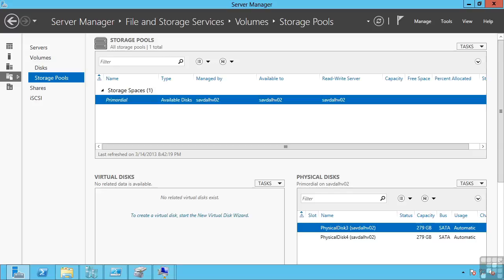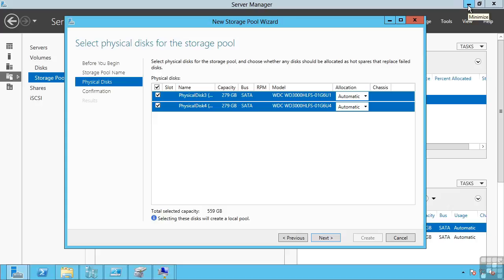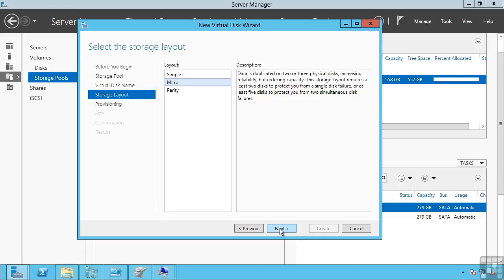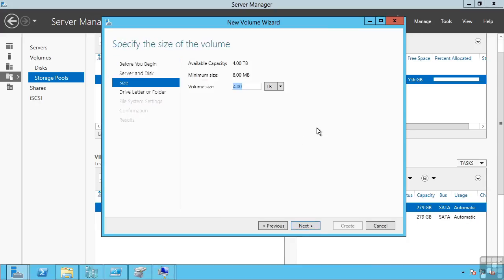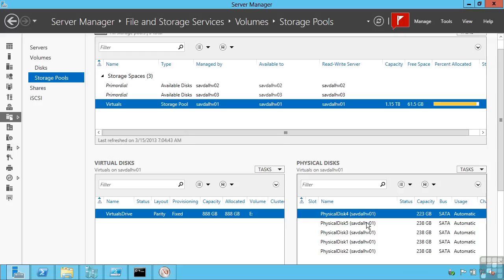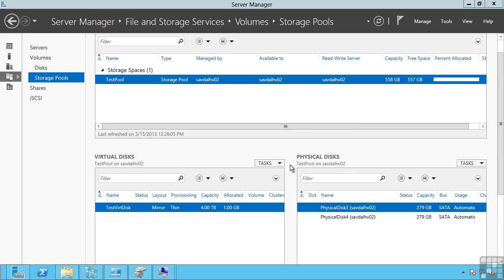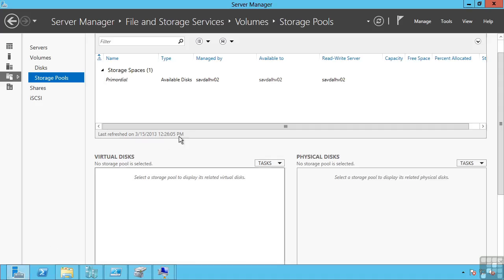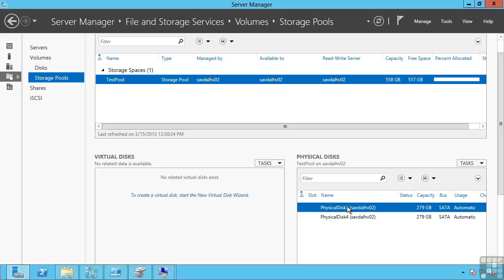54 0805 Understanding And Configuring Storage Spaces